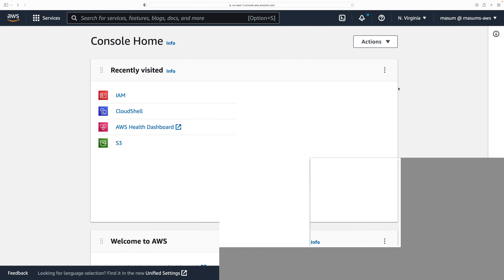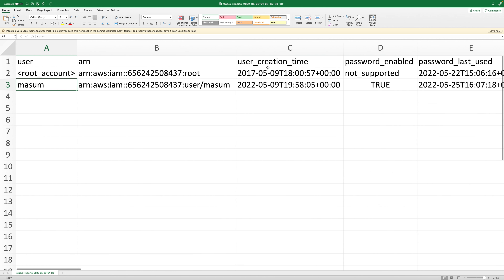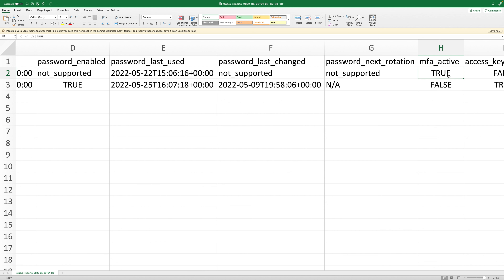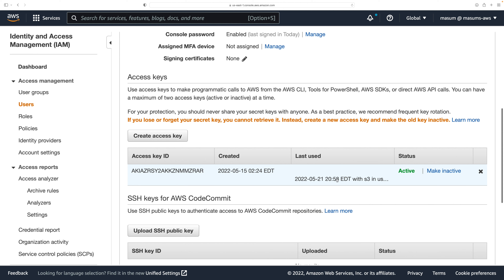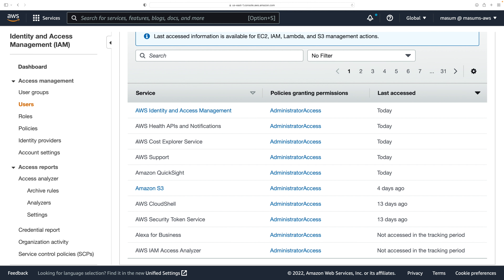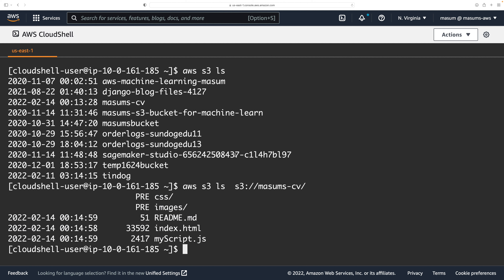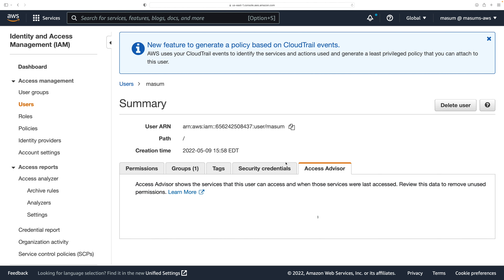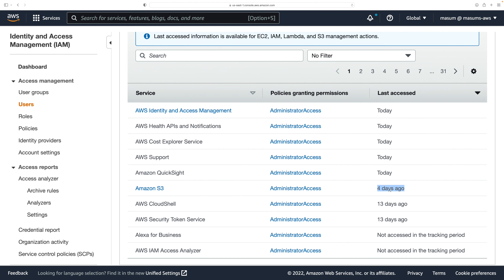AWS for Beginners: How to monitor IAM activities?